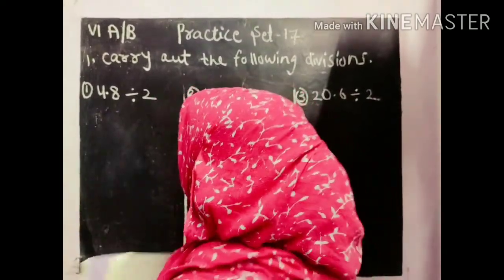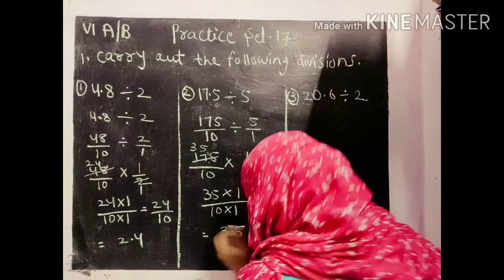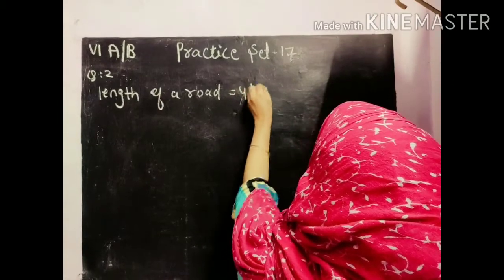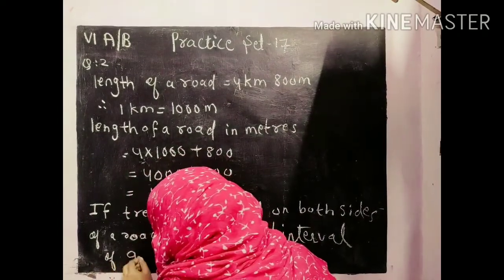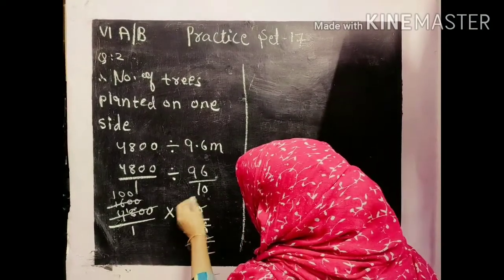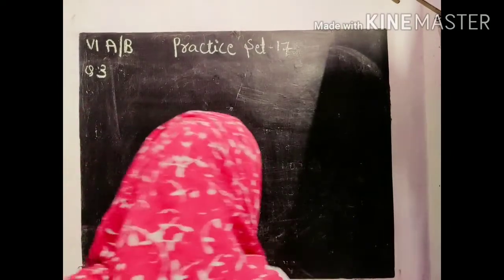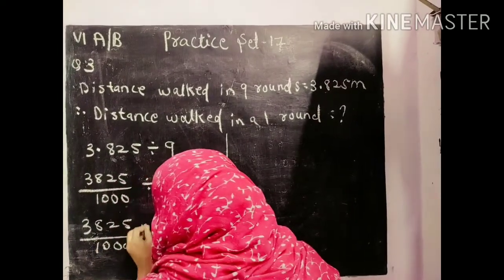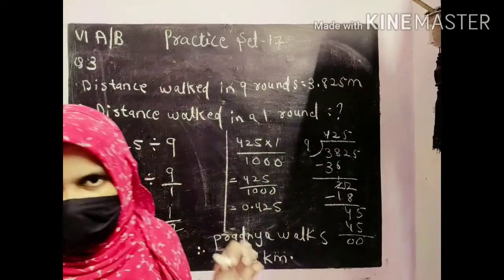Std:6th I subject : Maths I Practice set :17